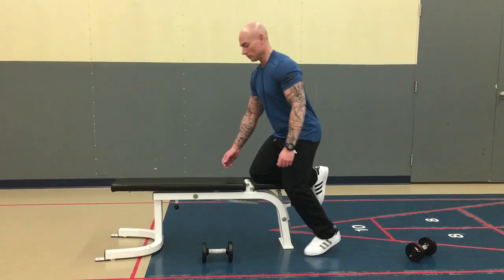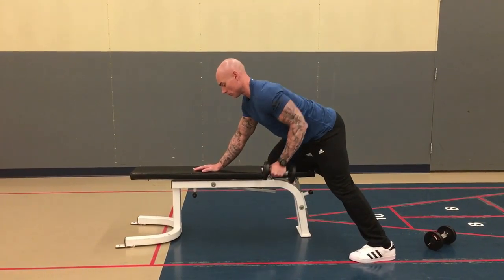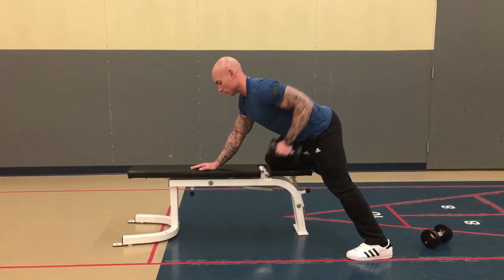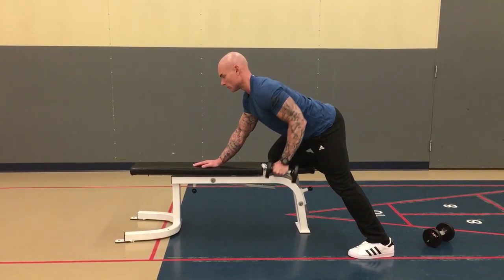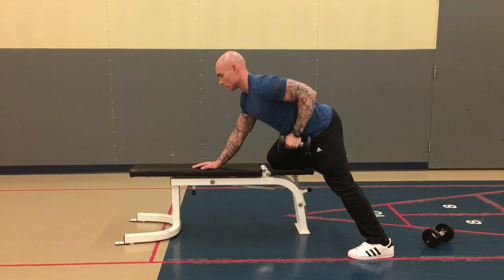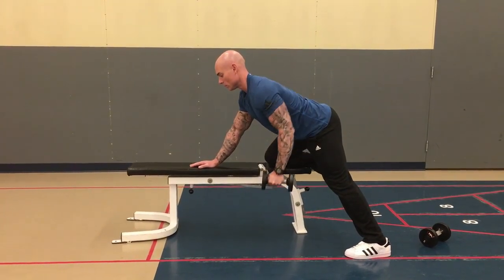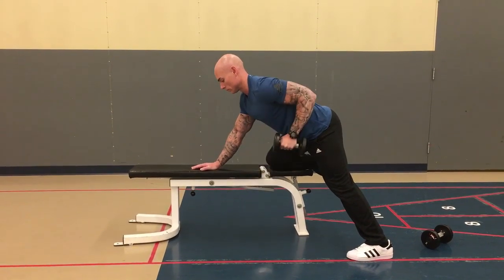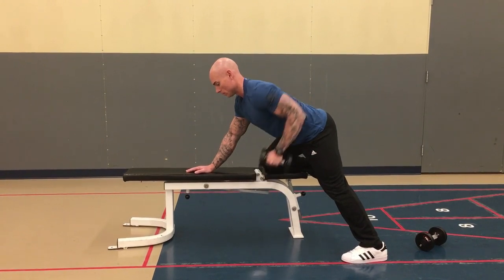1 Arm Dumbell Row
This is an excellent exercise for the latissimus dorsi(lats), scapular retractors, and elbow flexors.